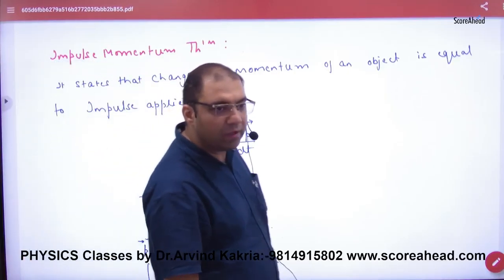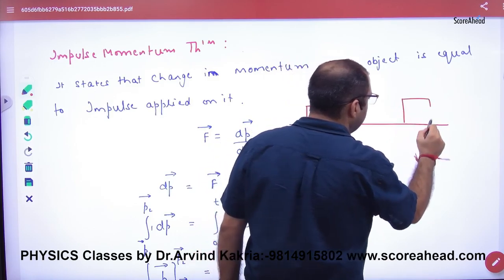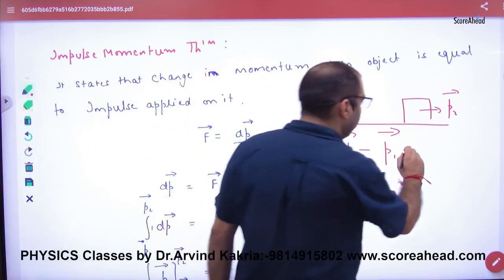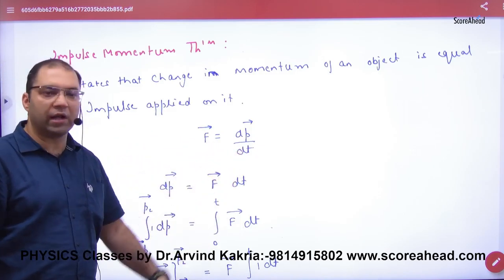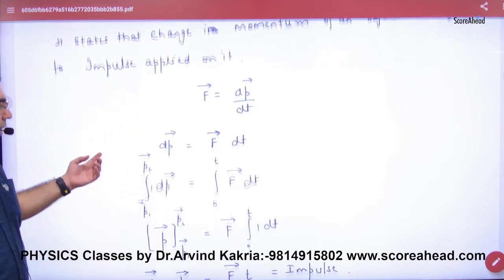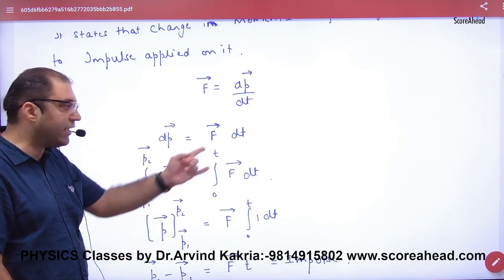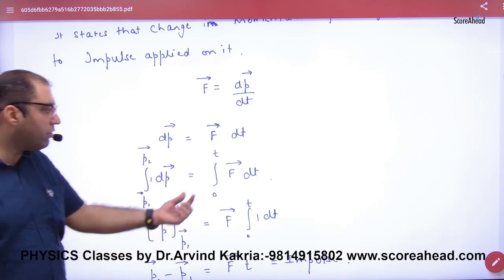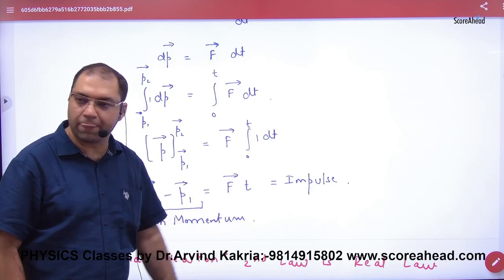Impulse Momentum Theorm